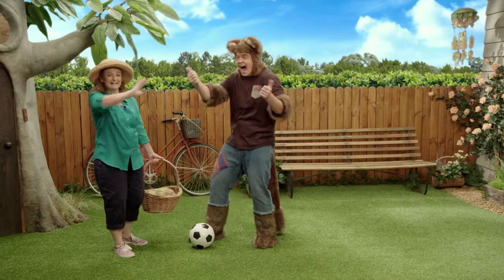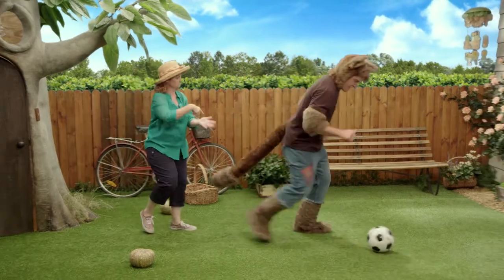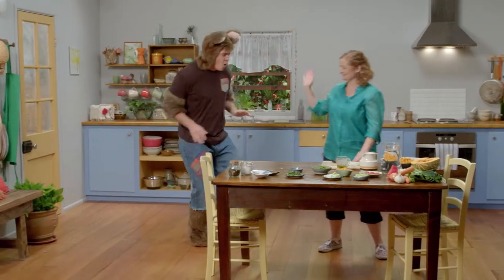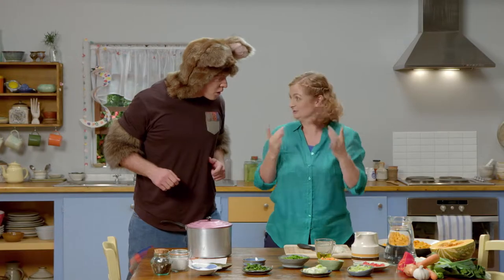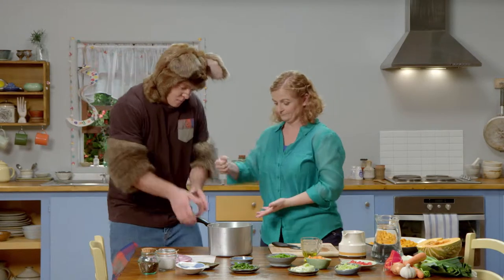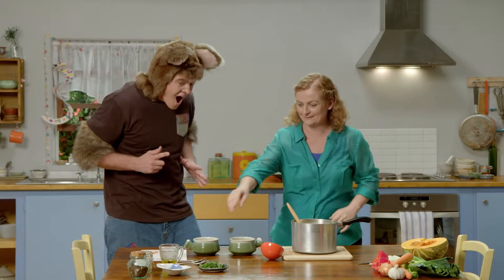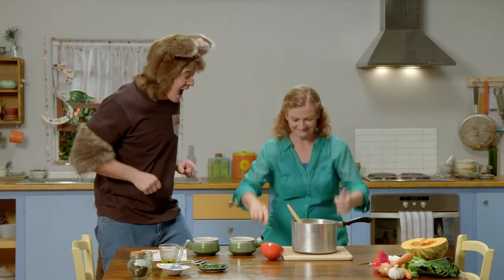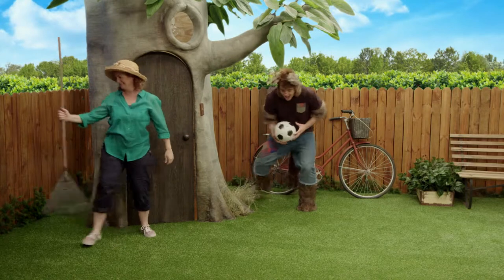Sally and Possum Season 1 Episode 14 - What can you do with a pumpkin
Sally joins Possum in a game of soccer in the vegetable garden before going inside to make pumpkin soup. A hungry Possum learns about putting things in the pot.